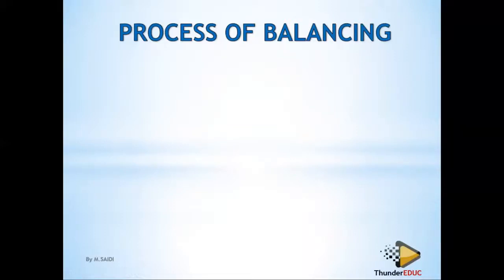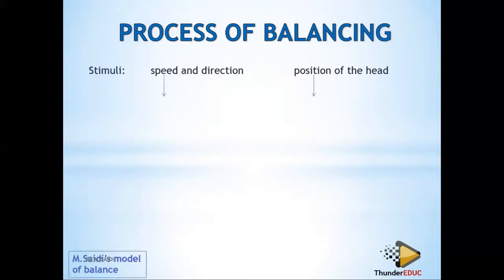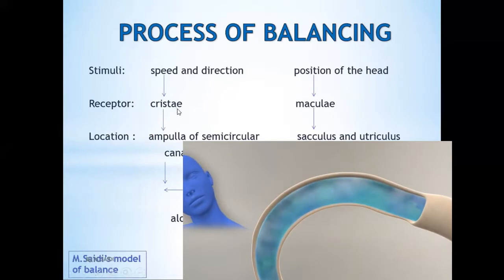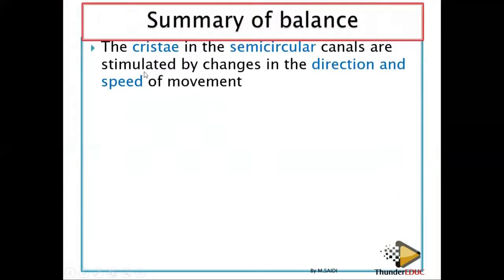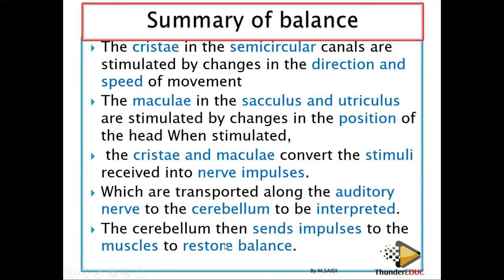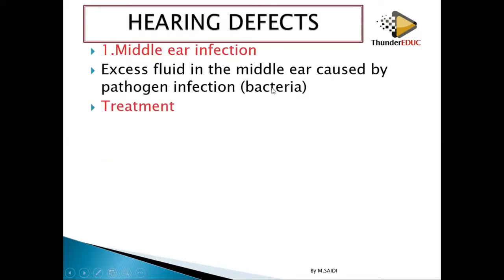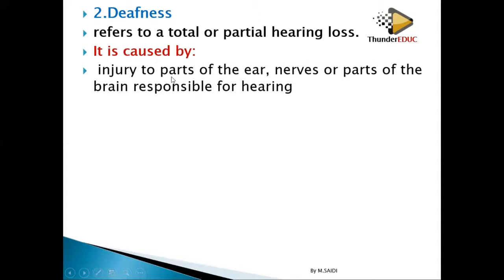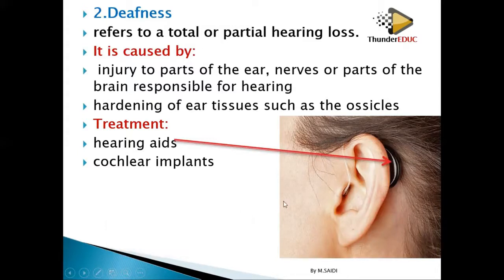BALANCE & EAR DEFECTS GRADE 12 LIFE SCIENCES grade (10-12) M SAIDI